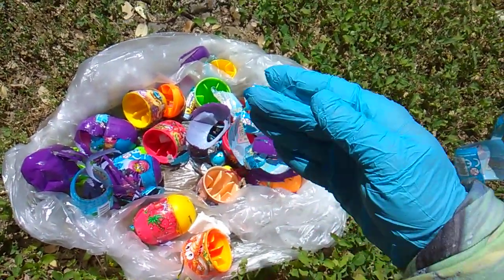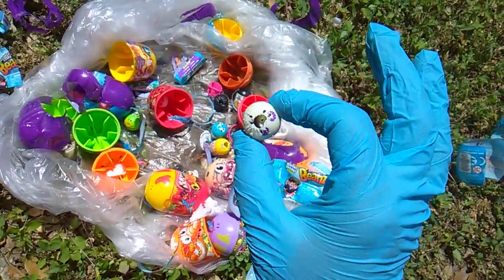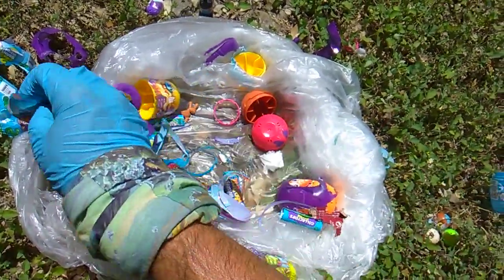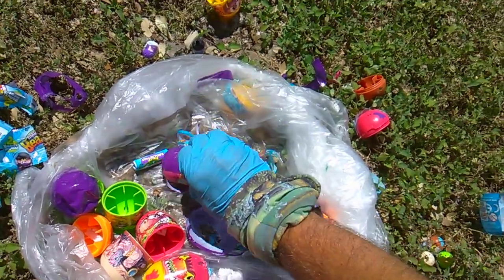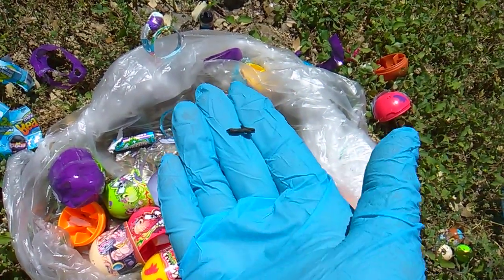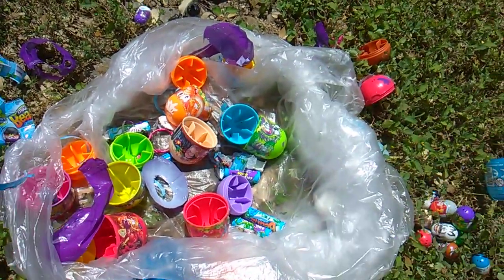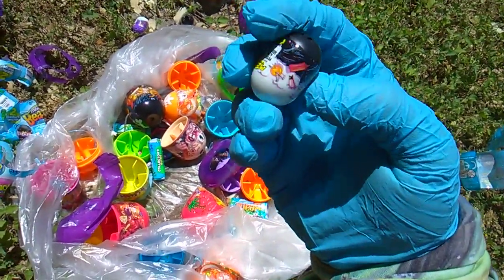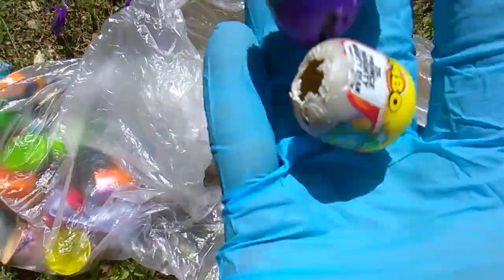Mighty Beanz Monday! Episode 52! 🐀